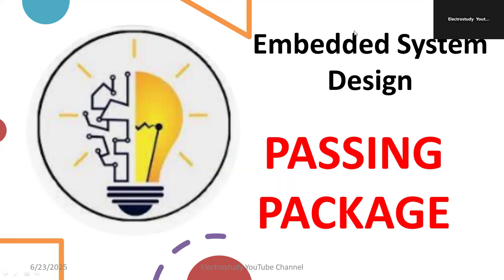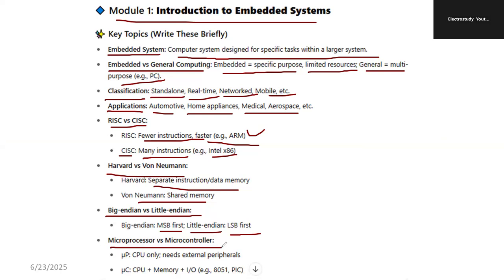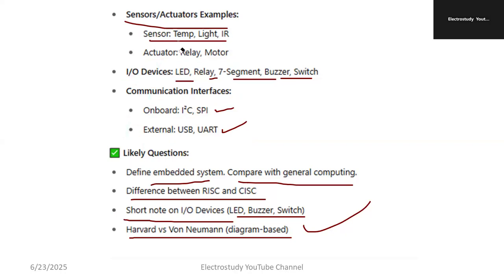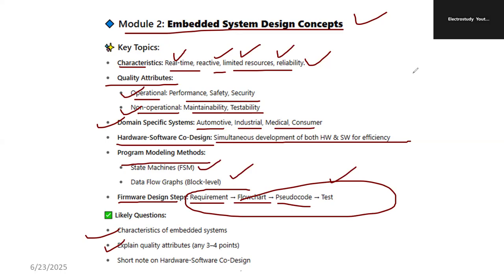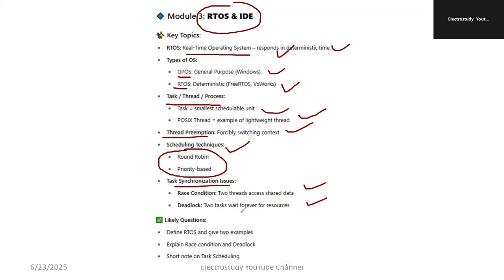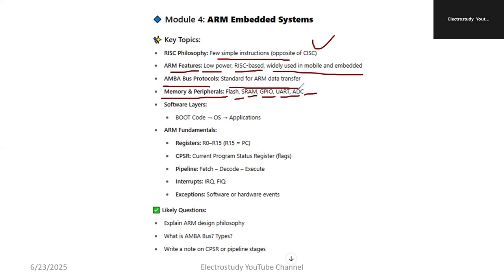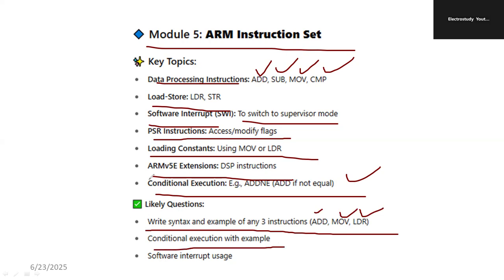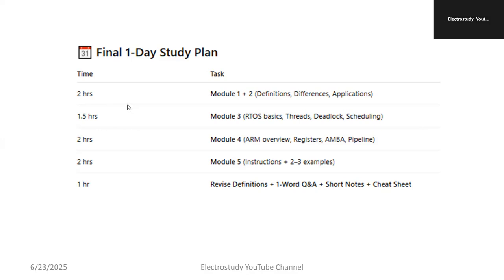VTU Embedded System Design – Passing Package for 6th Sem ECE | Score Easily in 2022 Scheme Exams Tip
Dear all,
📚 Welcome to ElectroStudy – Your Shortcut to VTU Success!

Are you a 6th Semester ECE student struggling with Embedded System Design (ESD)? Running out of time to prepare? Don’t worry – this video is your complete passing package for VTU 202 Scheme exams!

🎯 This video is specially made to help you clear Embedded System Design (BEC604 / 21EC62 / 6th Sem ECE) with smart techniques, handpicked important questions, and last-minute revision tips. Perfect for those looking to score efficiently, even with limited time!

🔍 What You’ll Learn:
✅ Complete ESD passing strategy for VTU 202 Scheme
✅ Module-wise important questions and answers
✅ Key concepts explained in simple language
✅ Easy tricks to remember architecture, programming models, and interfacing concepts
✅ Last-minute tips to improve speed and accuracy in exams
✅ Time management and answering strategy

📌 Topics Covered from Embedded System Design:
• Introduction to Embedded Systems & Applications
• Embedded Hardware Architecture
• Memory Organization & I/O Interface
• Embedded C Programming Basics
• Real-Time Operating System Concepts
• Case Studies & Practical Examples

📆 Ideal For:

• VTU ECE 6th Semester Students
• Students under the 202 Scheme
• Last-minute exam preparation
• Students looking for high yield topics in ESD
• Backlog / Repeaters aiming to pass confidently

📈 Maximize Your Exam Scores with These Tips:
Focus on frequently asked modules

Write diagrams and flowcharts neatly

Practice previous year questions

Don’t skip RTOS and Memory interfacing concepts